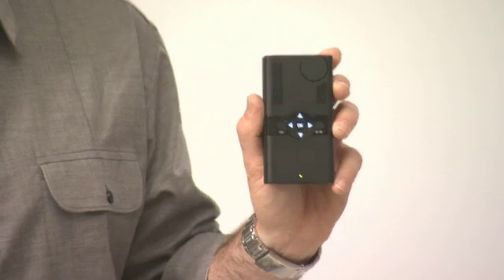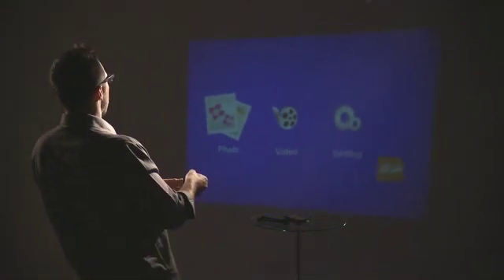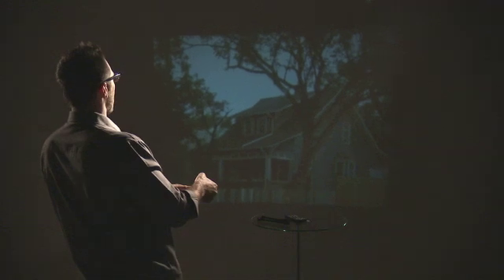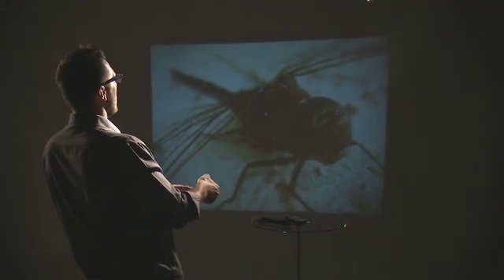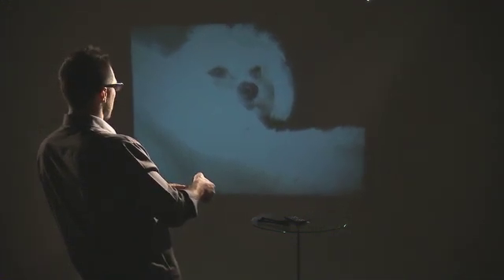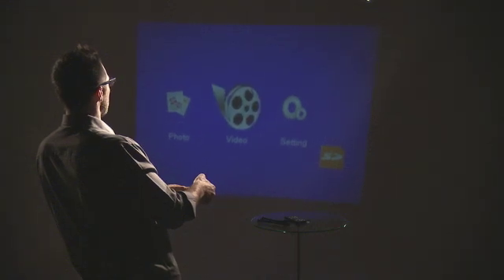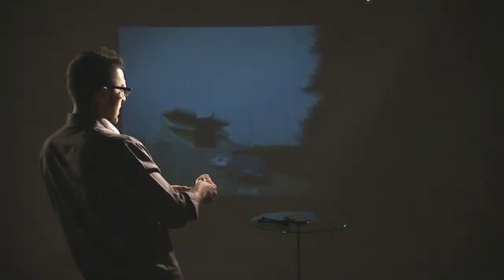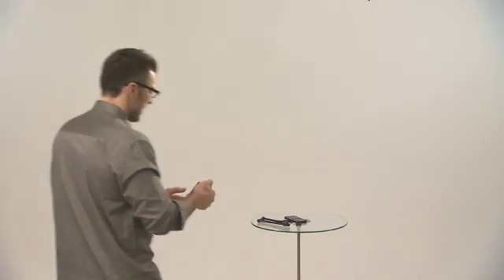E1-LED-PICO Demo Video (Discovery Science channel)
FAVI's E1 pico projector review from show on the discovery science channel.